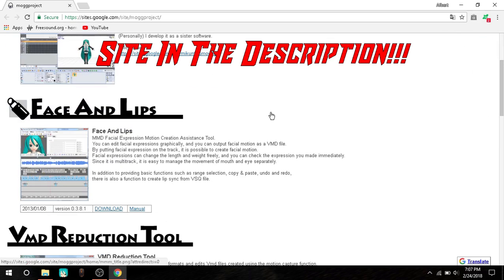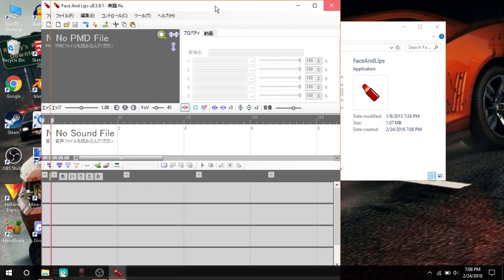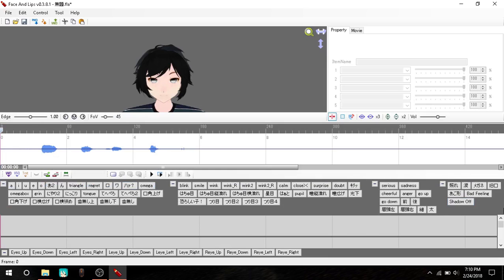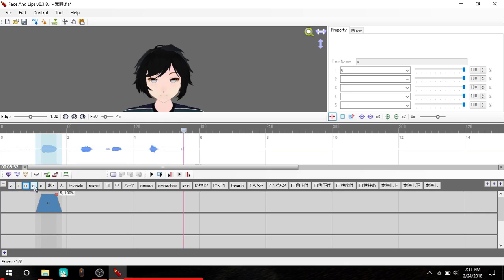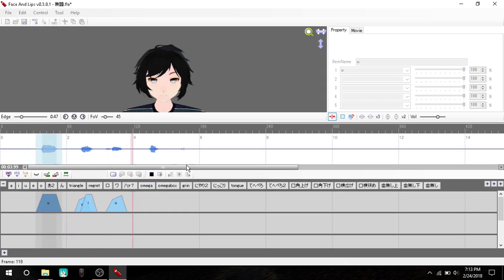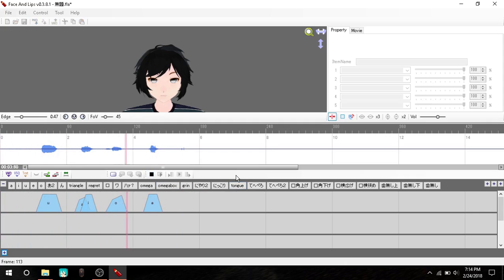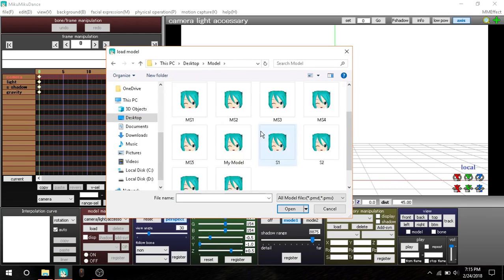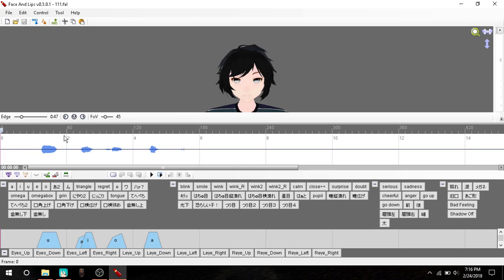[MMD] How To Lip-Sync (Faster, Better&Easier)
-Today in this tutorial I am Going to show you how to lip-sync faster, better, easier with one single program that almost every single MMD-er uses, and witch is called Face And Lips.

Face And Lips Download Link (WARNING! This link leads to the Japanese website, the English website appears to be down)